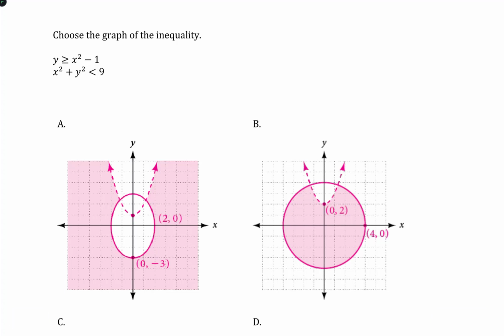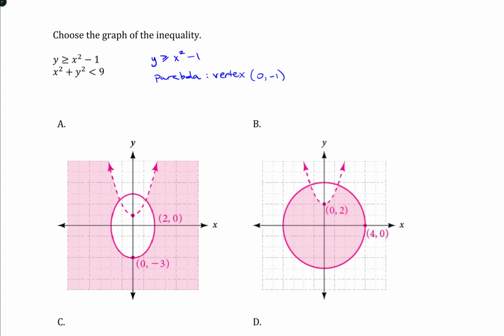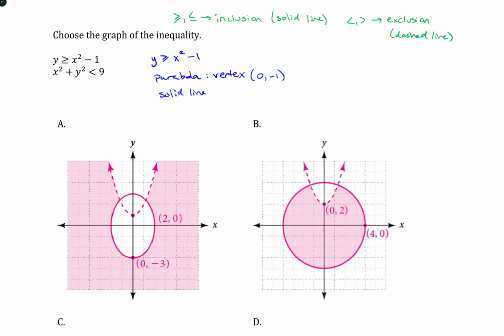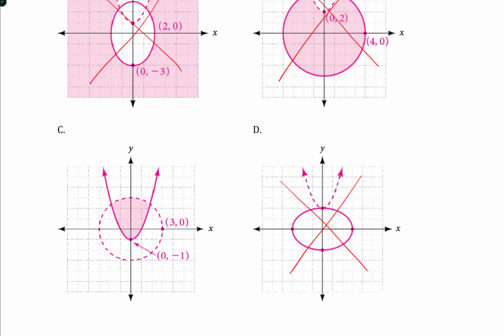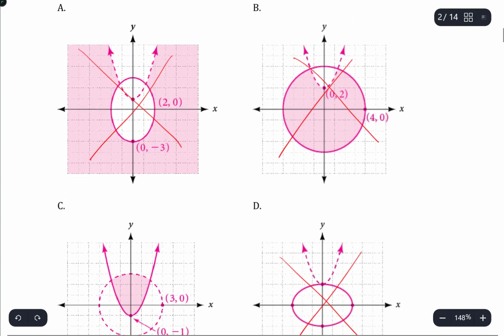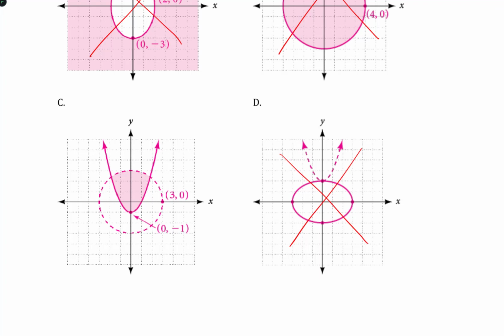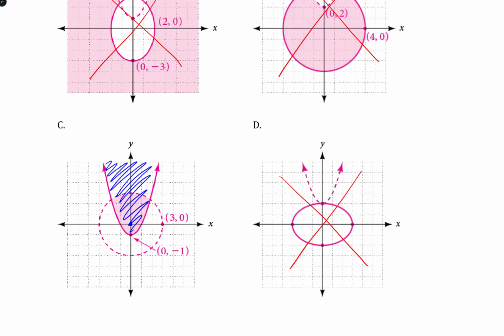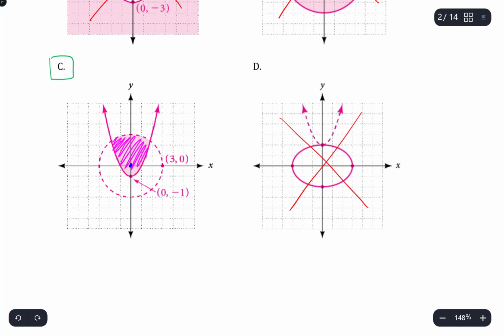Systems of Inequalities: Parabolas and Circles